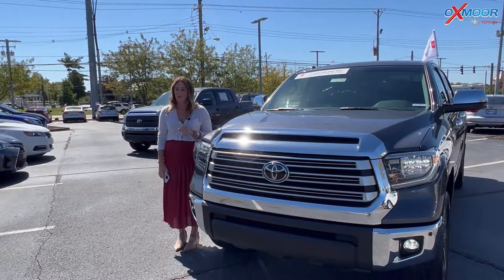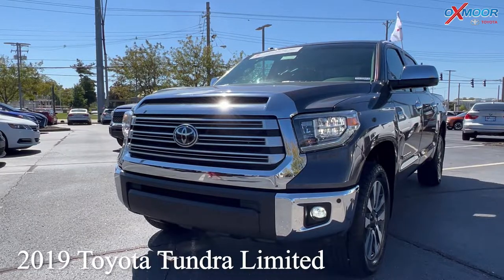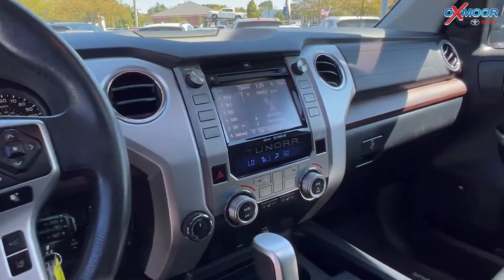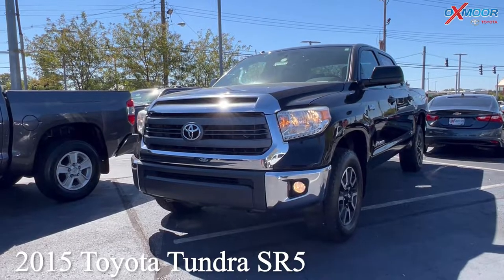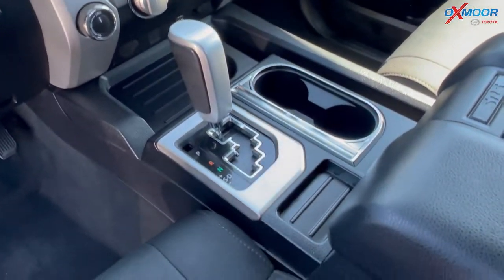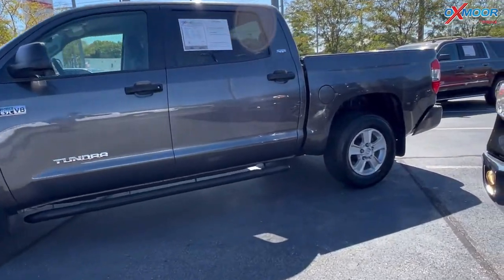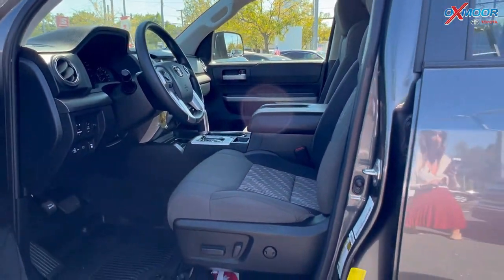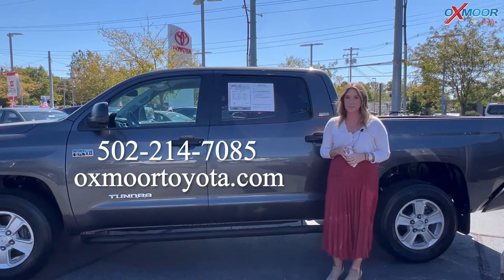Oxmoor Toyota Weekly Used Car Specials, For Sale in Louisville, KY 9/28/22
This week is all about Tundra Trucks!

Oxmoor Toyota
8003 Shelbyville Road